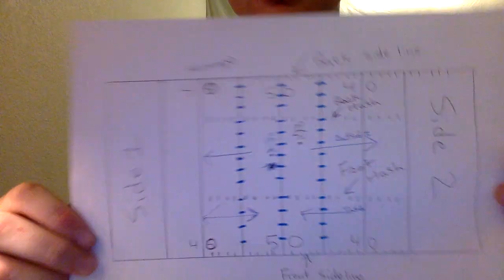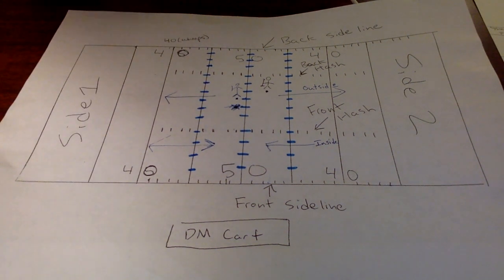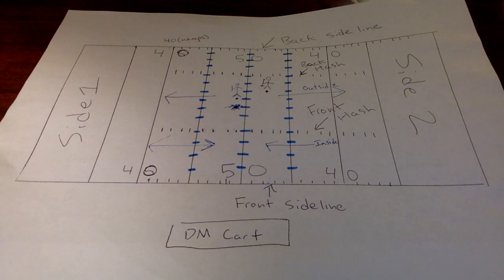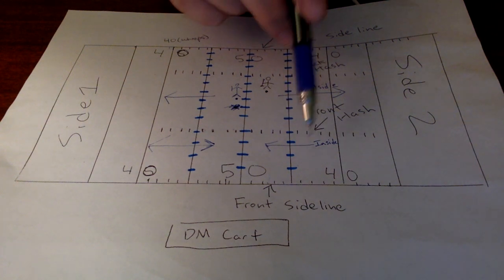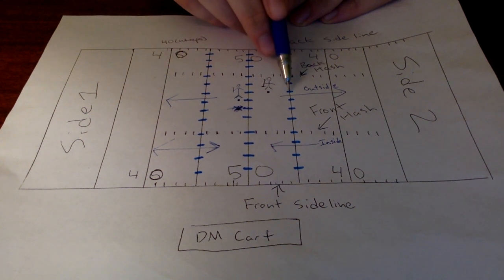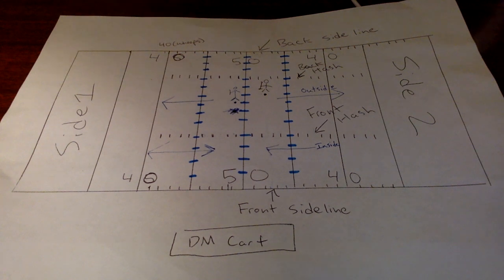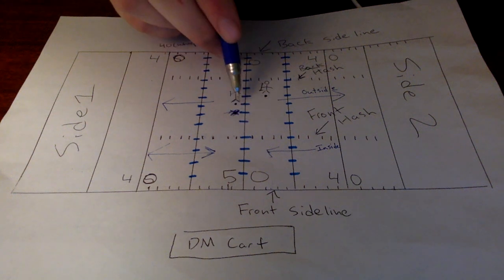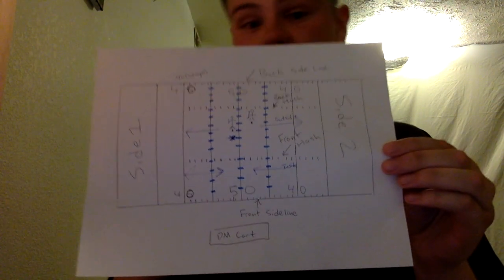But my dot card says . . .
How to read a dot card.